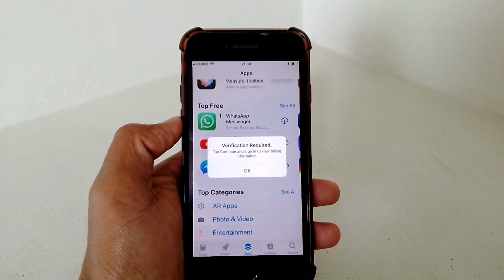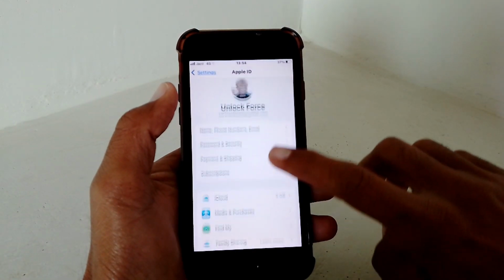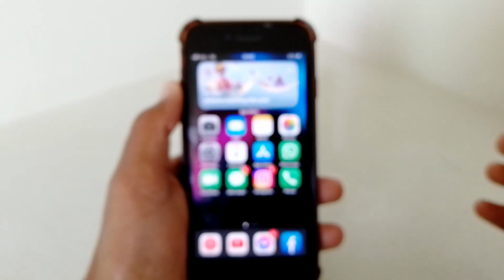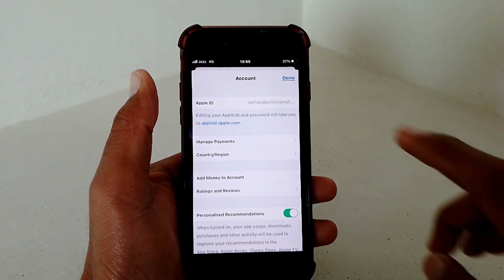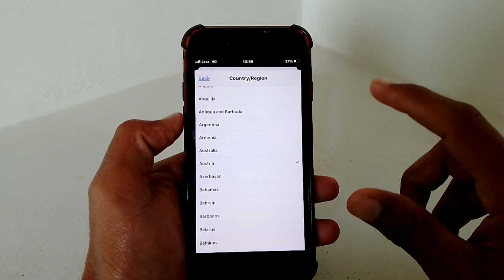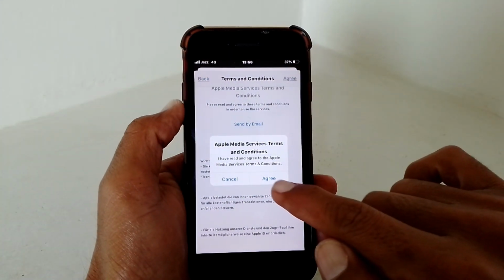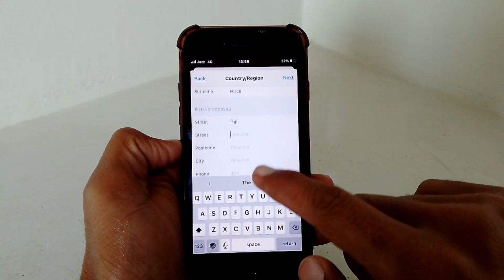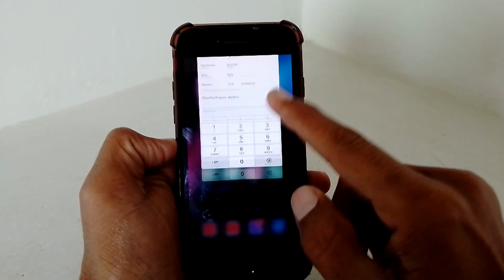How to Get Rid of Verification Required on App Store iOS 16 | 2023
After watching this video you will be able to know "How to Get Rid of Verification Required on App Store iOS 16 | Verification Required App Store | 2023 " So get rid of this problem and enjoy your device.